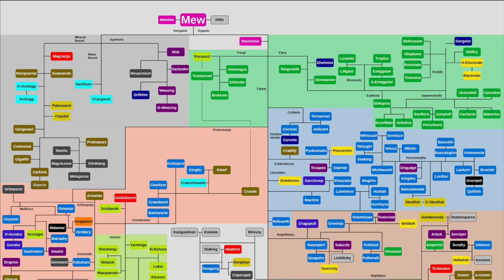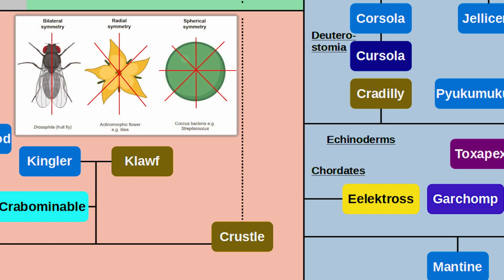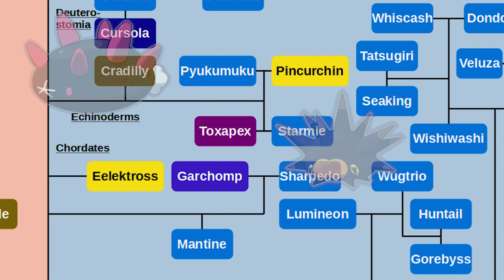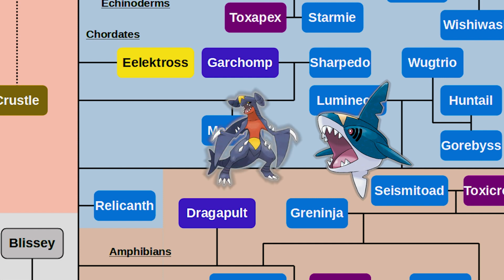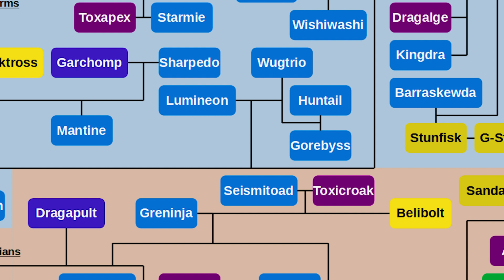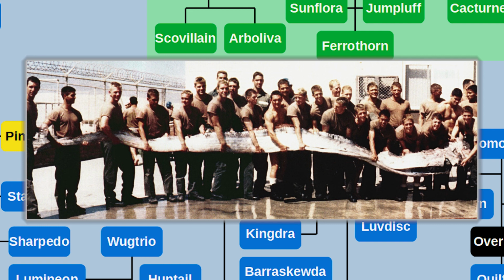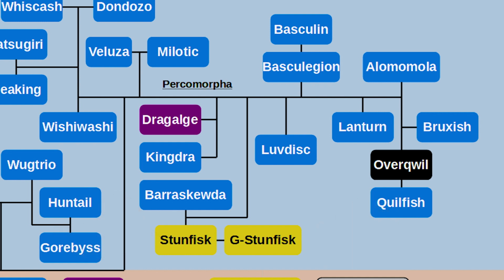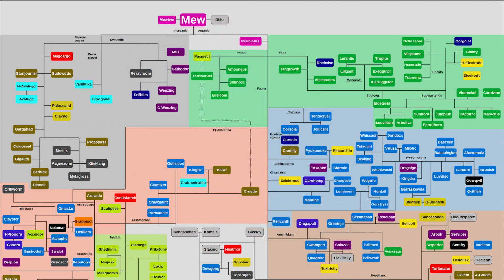What Pokémon are actually Fish - Pokémon Genealogy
Part 5 of a series trying to map the genealogical history of all Pokémon, check out the playlist

Motion Graphics provided by in vivid color.